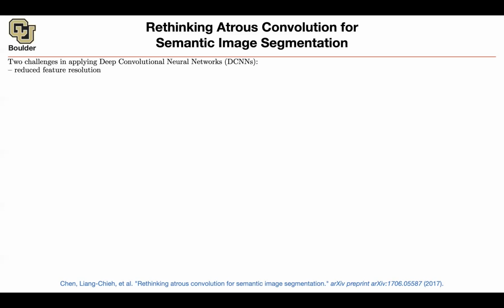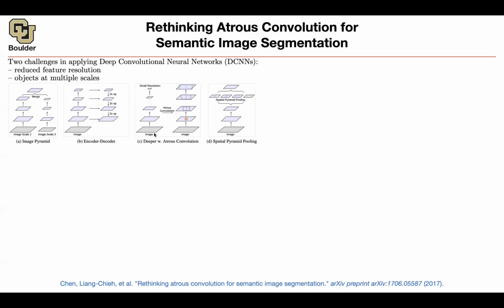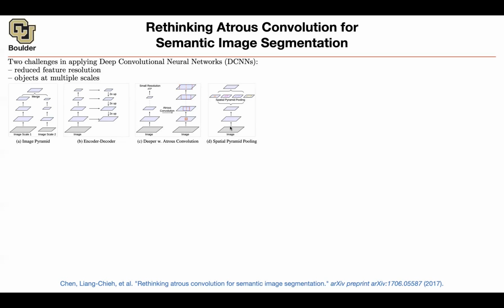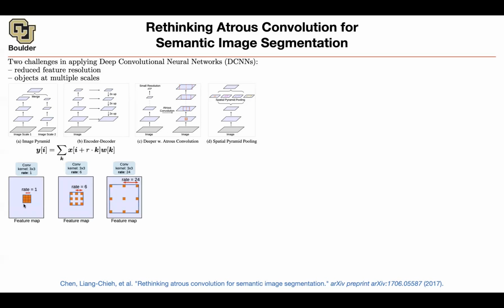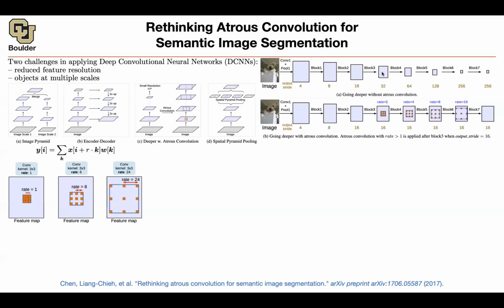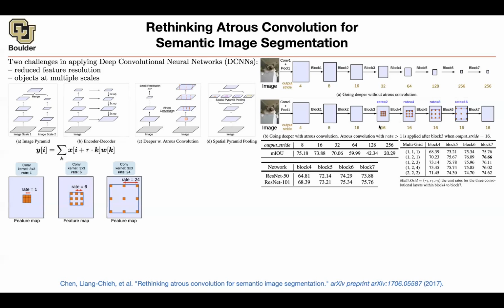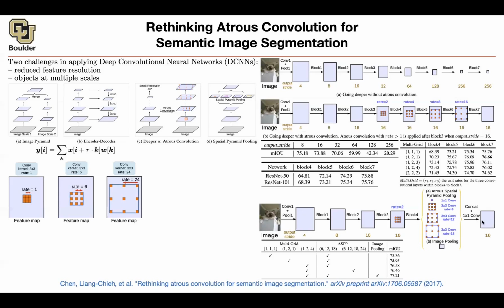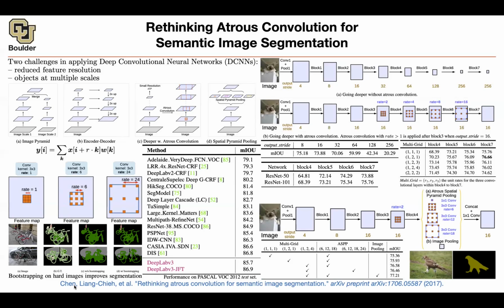DeepLabv3 | Lecture 27 (Part 5) | Applied Deep Learning (Supplementary)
Rethinking Atrous Convolution for Semantic Image Segmentation